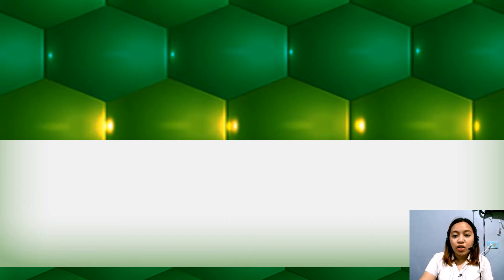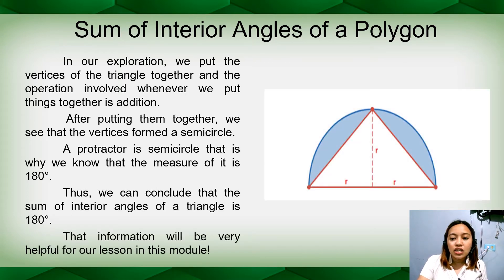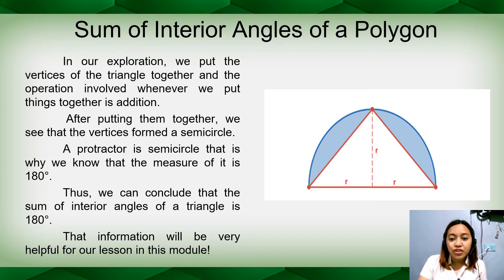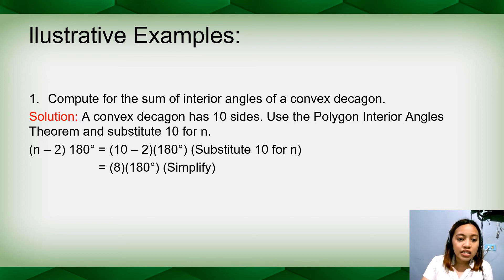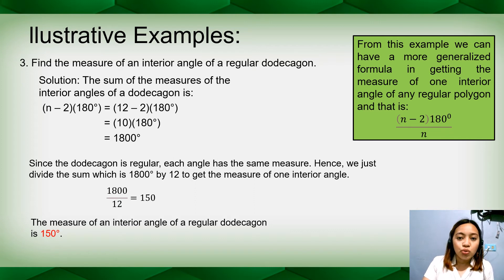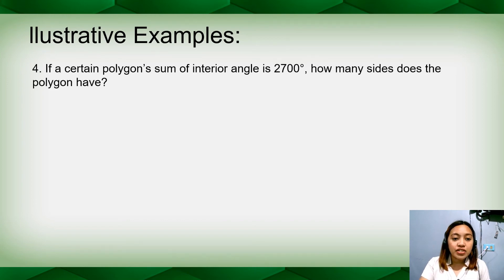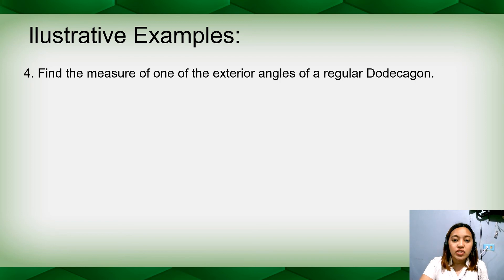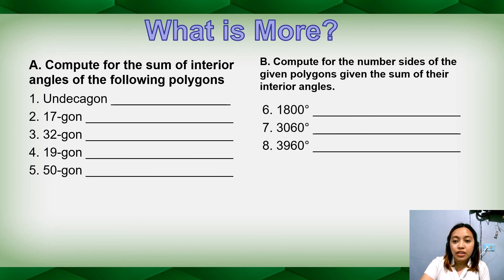Relationships of Exterior and Interior Angles of a Convex Polygon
Video Discussion about Sum of Interior  Angles of a Convex Polygon
Video Discussion about Sum of Exterior Angles of a Convex Polygon